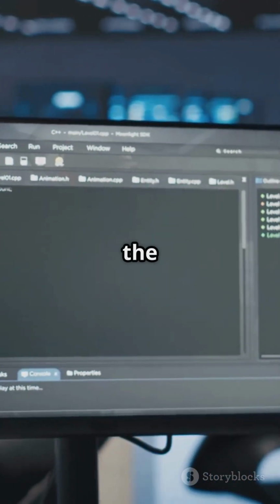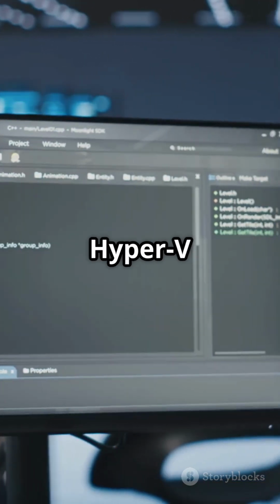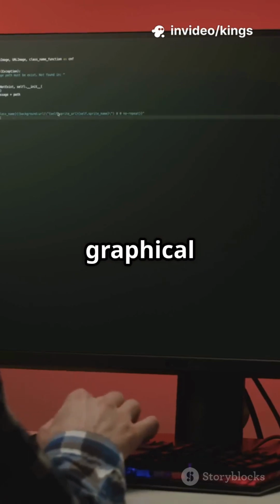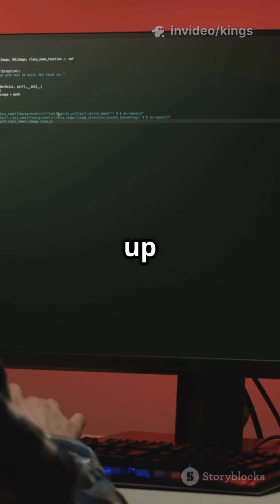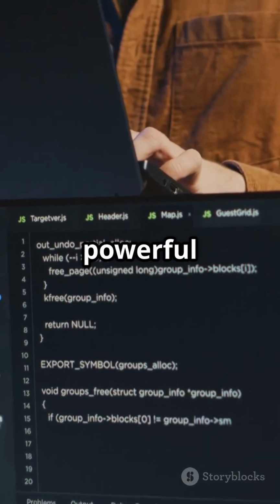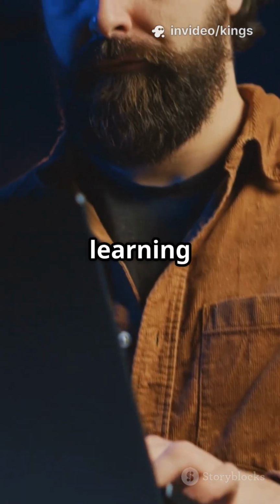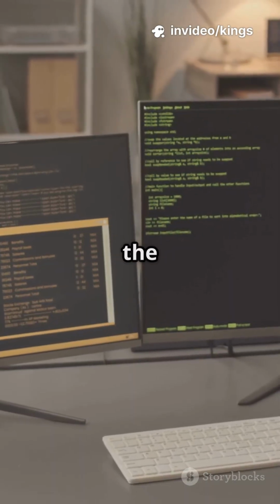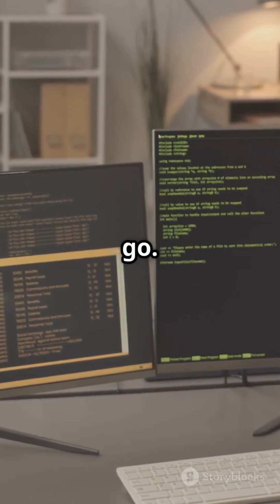Hyper-V Manager Explained: Create Virtual Machines Like a Pro in 2025!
Want to run Windows 10, 11, or even Windows Server on the same PC without dual-booting?

👉 This video is your ultimate step-by-step guide to setting up Hyper-V Manager on Windows 10/11!
We break it all down—from what Hyper-V is, how it works, and how to install and set up your own virtual machines (VMs) for free!

✅ Topics Covered:
 • What is Hyper-V Manager?
 • Why use virtualization?
 • Step-by-step installation of Windows 10, 11 & Server
 • Best settings for performance
 • Fix common errors & tips

🎓 Perfect for students, IT beginners, ethical hackers, and home lab builders!